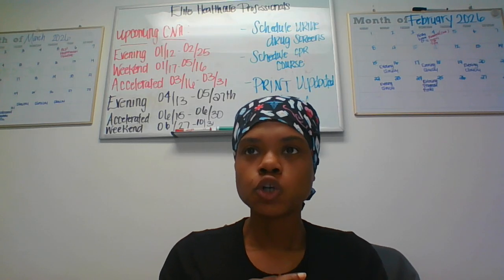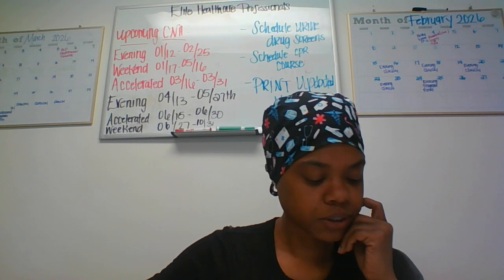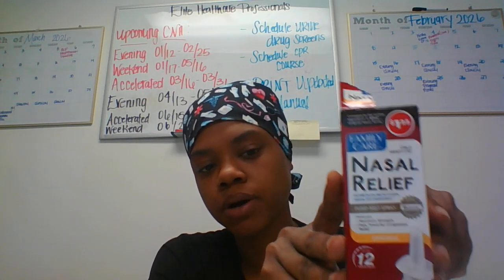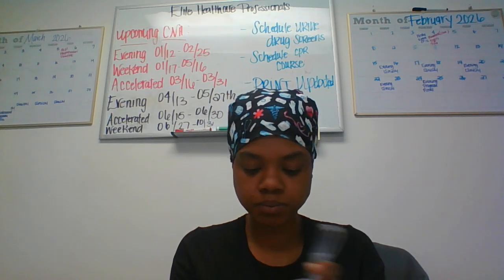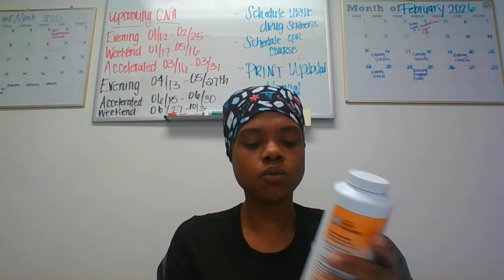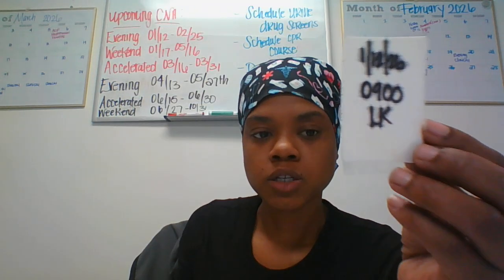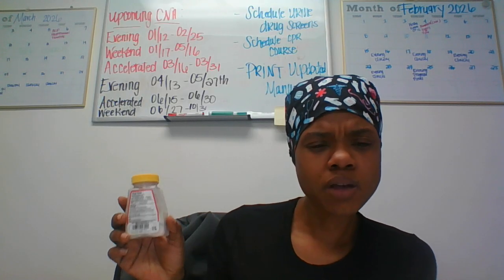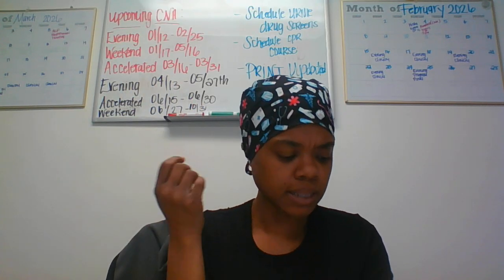MT Chapter 3